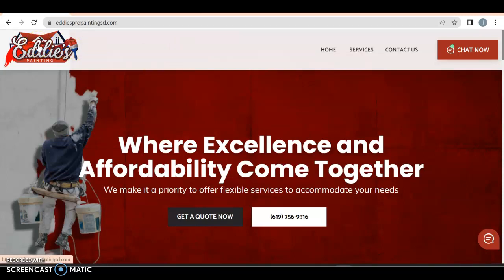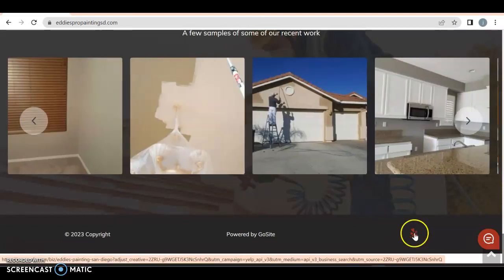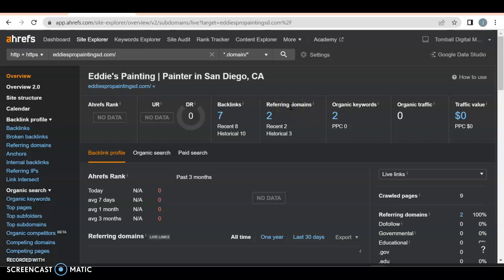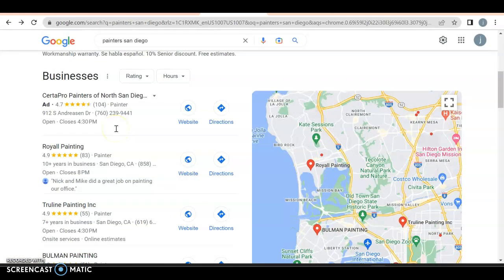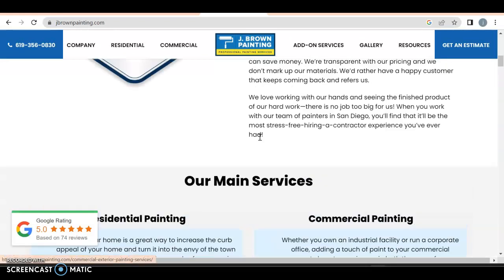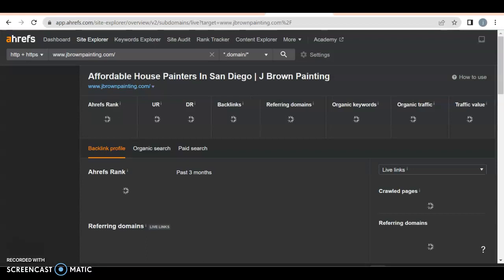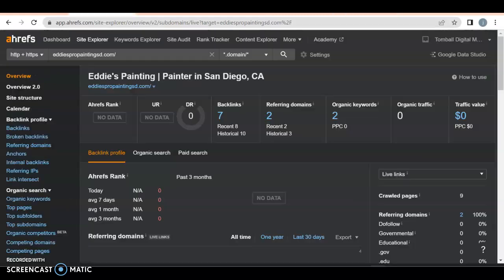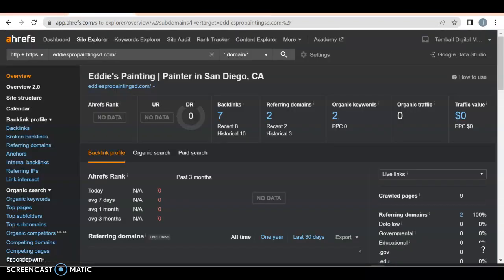Eddies pro painting | painters san diego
Daniel from Josh and Danny seo shows Eddies pro painting how to beat out J Browns painting for the keywords painters san diego